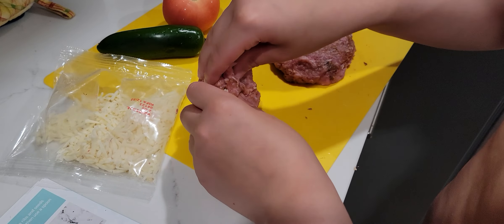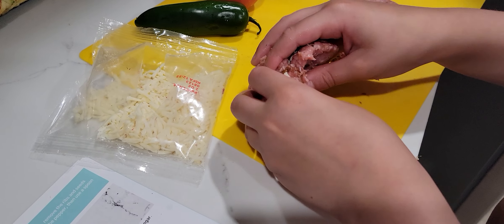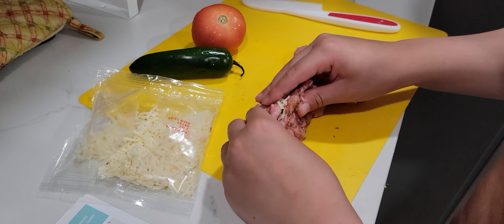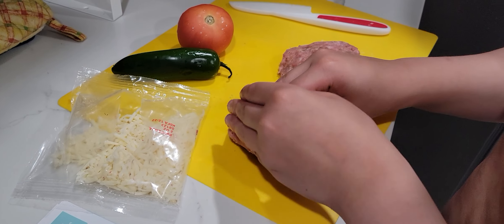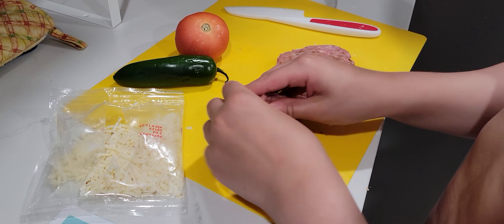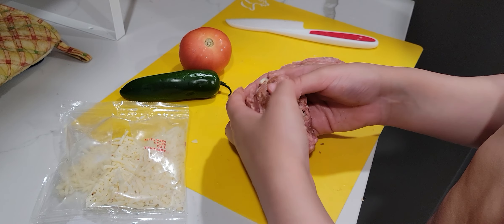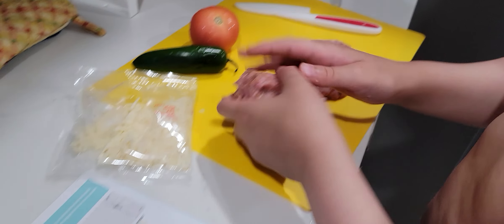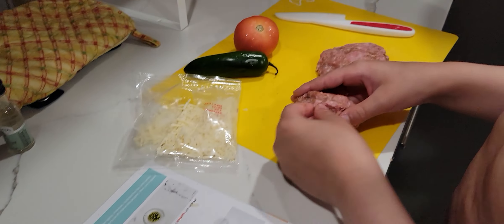Making Delicious Cheese Stuffed Pork Burgers!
ADA: addr1v9760sf7eaa8dda6d2cdj46cc30h9dksaavzwkjnngehaaqspchz8
ALGO: ILOB37QSY2NIJCVDDVF5COCGPFBWIRGFAY34CF5QA7BRC3ZLQ5XQBAKS2E
BTC: 38ZxH3smJjf1K6sLNjQsjcs4JA5QzwGkPr
DOGE: DJo8mZdqjd7Z6dSTNDd4Qx4UbcYUccWFoK
ETH: 0x44b843042c828F24a36Ef41aD893076E365FFaFC
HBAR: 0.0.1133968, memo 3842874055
LINK: 0x03083Bac73ebE625aa327bD1146f4D405E4B8BcC
LTC: MDpDWWfsPowYGTS7jJRGi2cGX5FoFGd61H
SHIB: 0x6c2e38B1c15bB8981c74FC08c17529F5370E0B40
USDC: 0xC905a3E8584AAeC0759D88bDb375C21609aF33BA